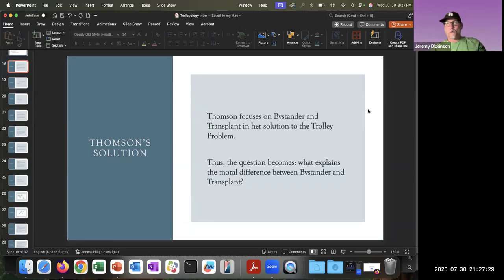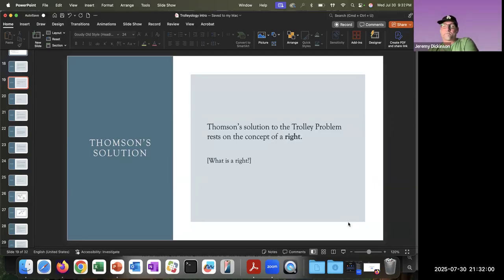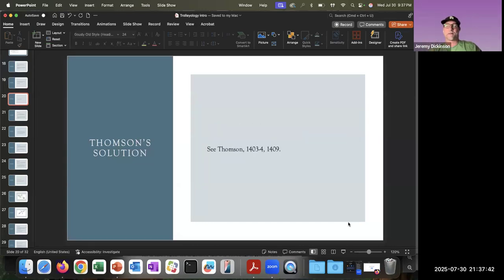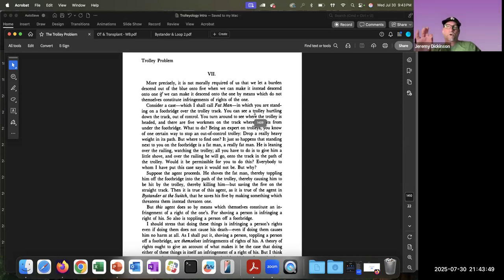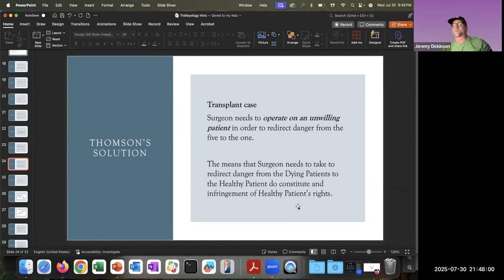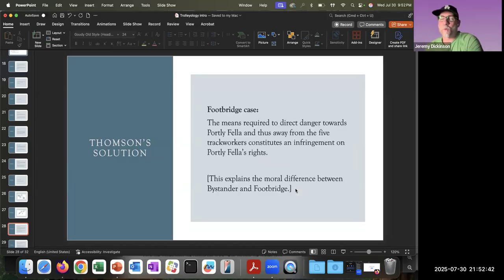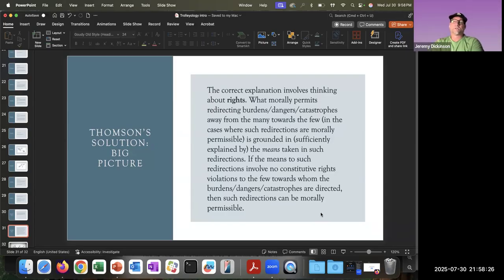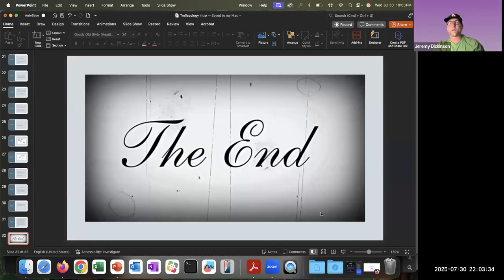Thomson's "The Trolley Problem" - Part 2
I discuss Thomson's solution to the Trolley Problem, which involves thinking about the concept of rights and the ways someone's rights can be violated. I conclude with a very brief discussion of Thomson's 2008 paper on the Trolley Problem.